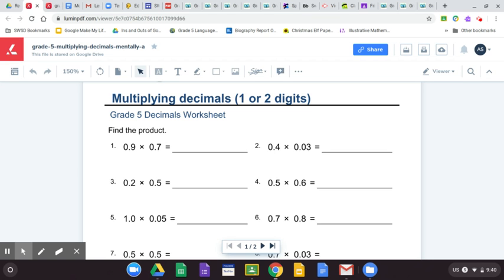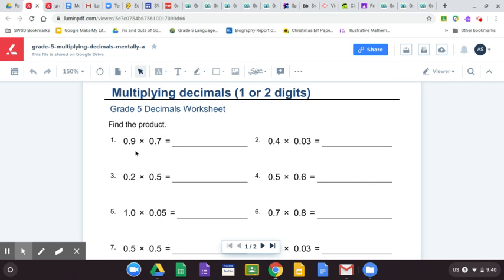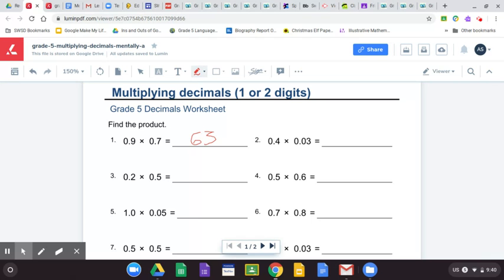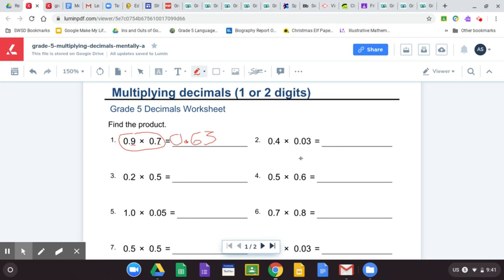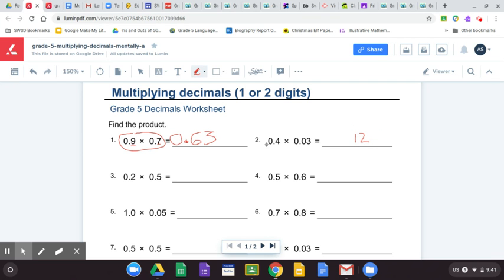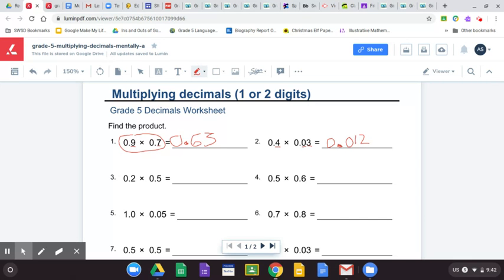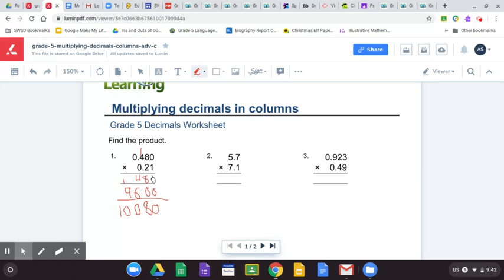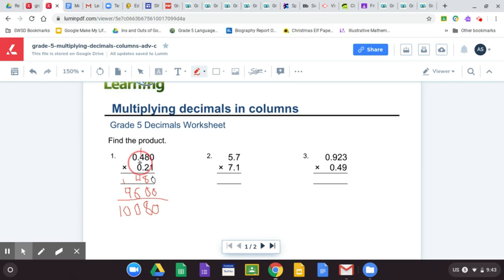Multiplying Decimals: Mar 25, 2020 9:45 PM